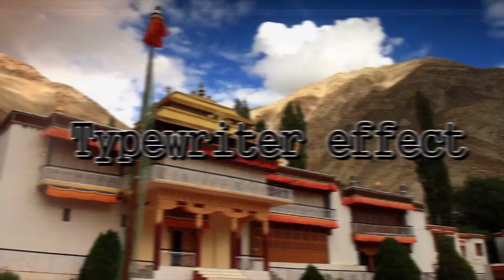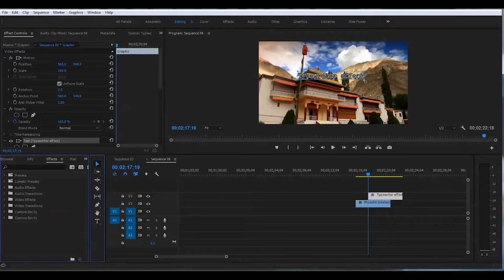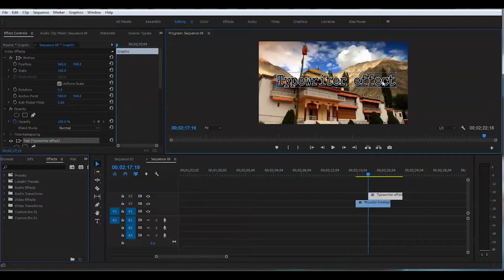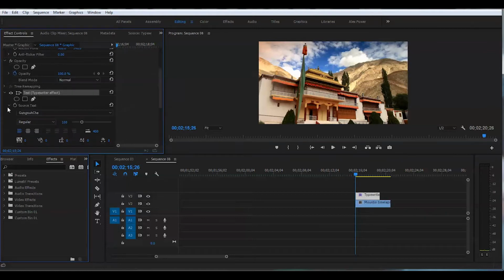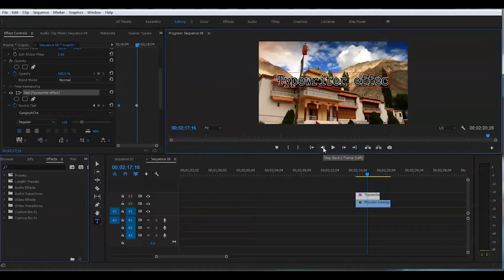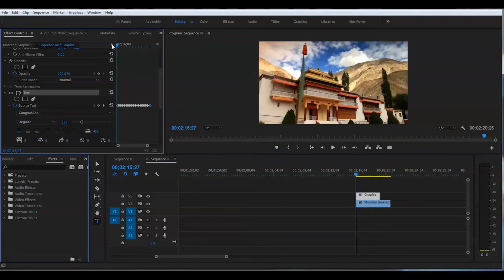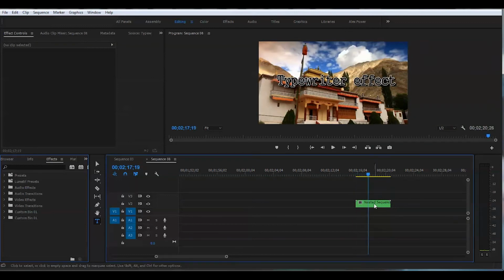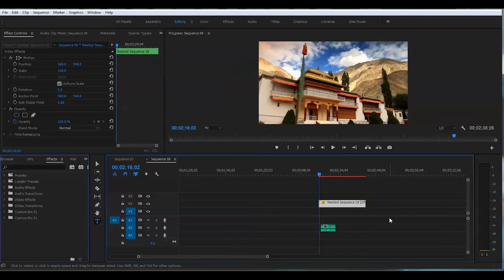How to create animated typewriter effect in adobe premiere pro 2017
Hi,in this video I will show how to create animated typewriter effect in adobe premiere pro cc 2017

~~~ Video Cameras and Equipment Used To Shoot This Video~~~

Lighting — Yongnuo YN-300 III YN300 III Pro LED Video Light